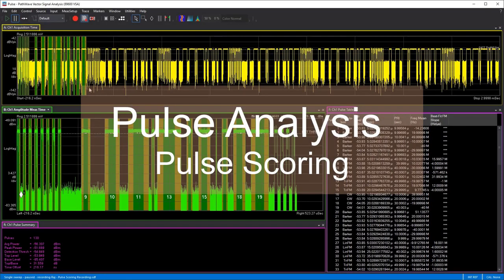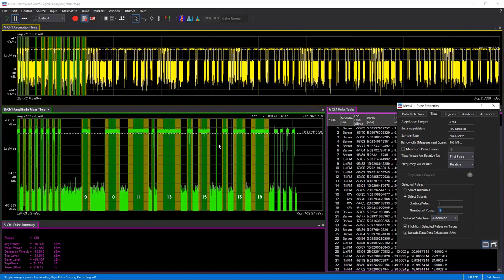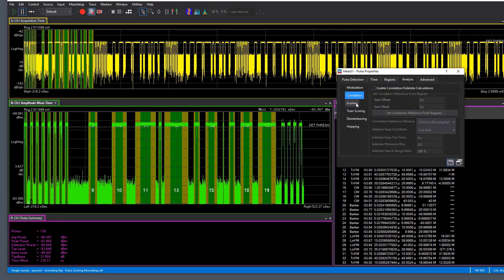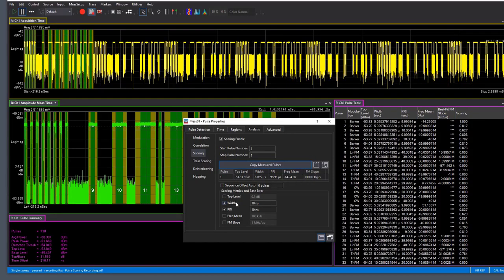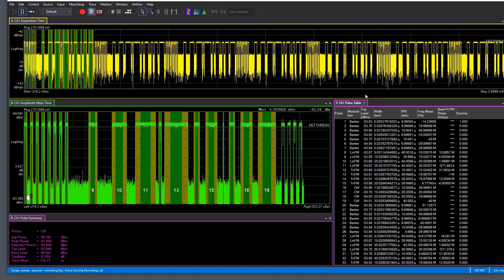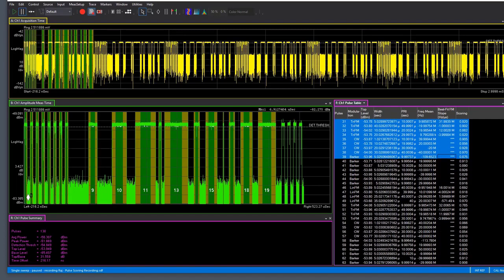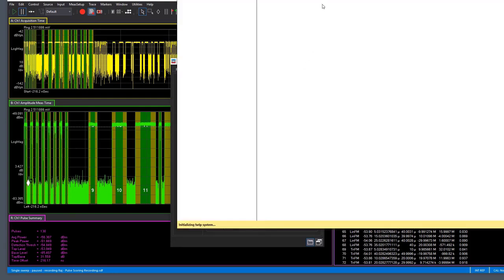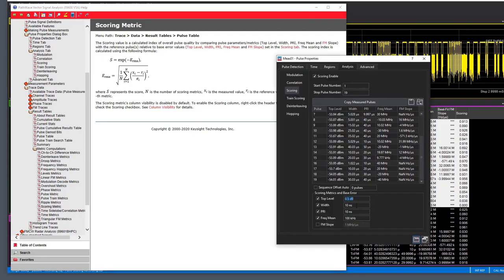Pulse Analysis with VSA 2020 Release #04: Pulse Scoring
The ability to quantify the quality of an individual pulse is important to validate the performance of a radar transmitter. Pulse scoring refers to analyzing individual pulses based on a reference pulse definition to quantify the quality of a pulse. This video demos the capability of VSA Pulse Analysis on how to use the pulse scoring feature to search for specific pulse pattern within the series of pulses.

This video is part of a series of  videos about radar pulse measurements using the Keysight PathWave Vector Signal Analysis Software (89600 VSA) covering pulse analysis, pulse modulation, deinterleaving, pulse scoring, pulse train scoring, pulse time sidelobe, frequency hopping signals, Angle of Arrival (AoA), Non-linear FM (NLFM) measurements etc.